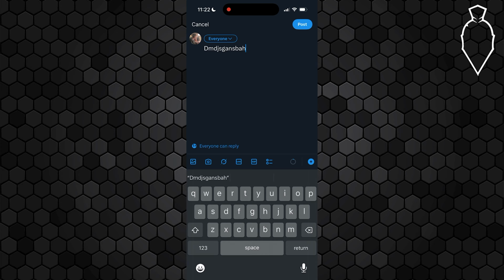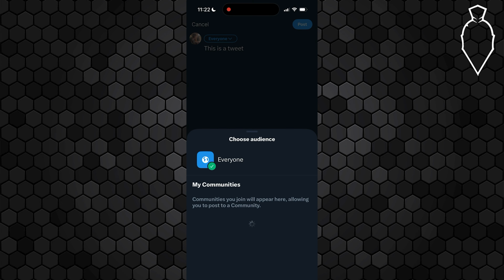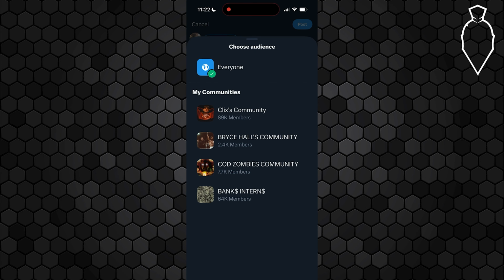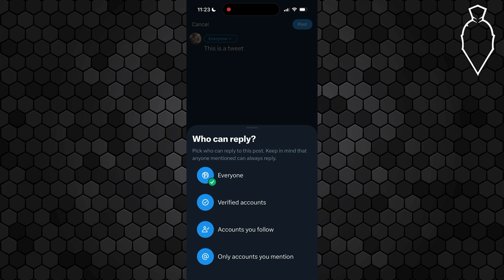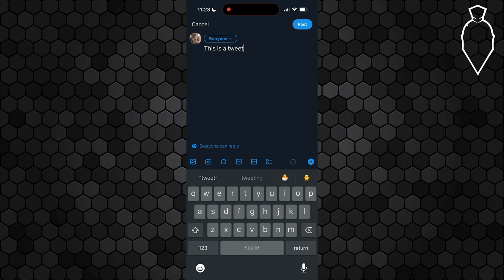How To Post On X - Step By Step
How To Post On X,how to post on x,post on x,how to post on x twitter,how to,tutorial,x app,Post on X tutorial,How to tweet on X,X app posting guide,How to make a post on X,X formerly Twitter tutorial,Post text or photo on X,X social media tips,X app basics,How to use X app,X platform guide,Create post on X,How to share on X,X posting help,X beginner tutorial